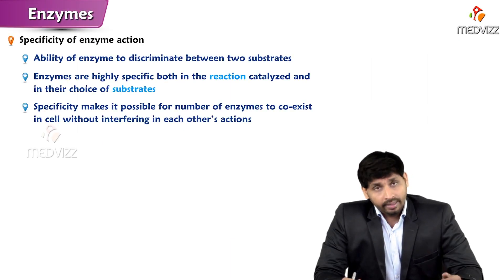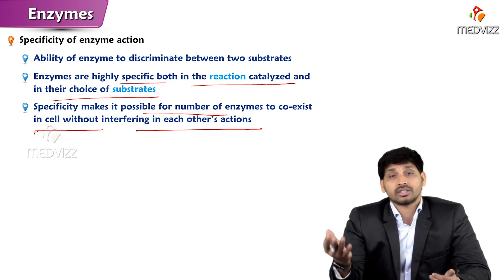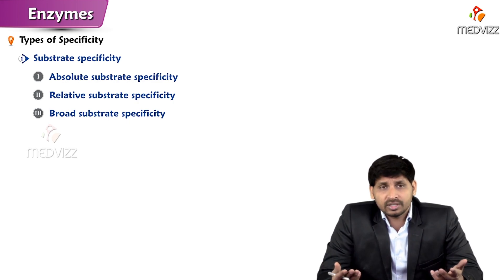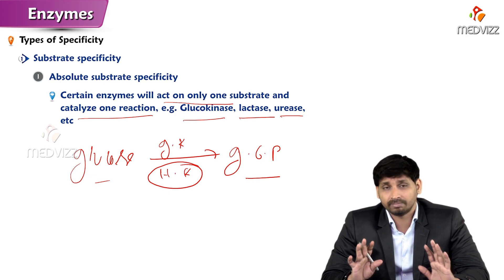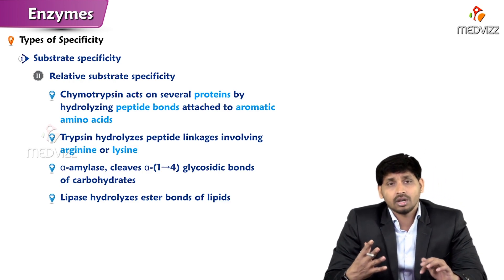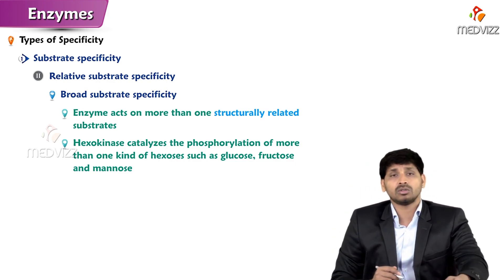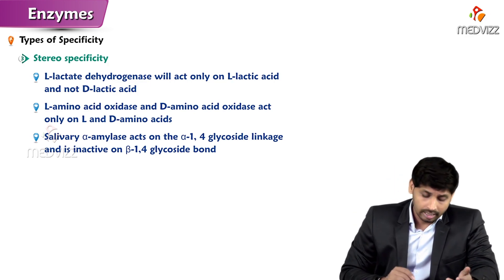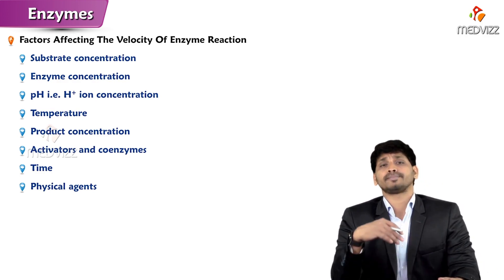84. Enzyme Specificity